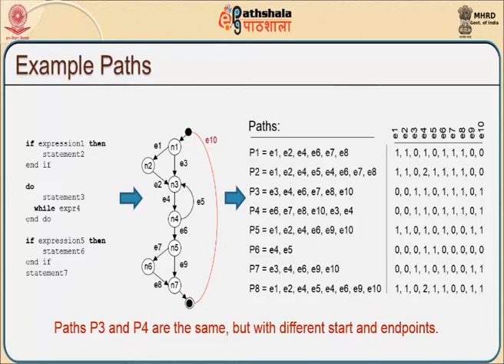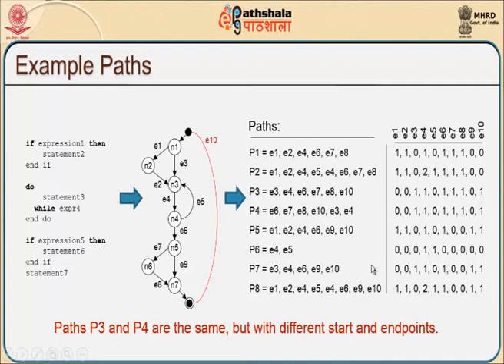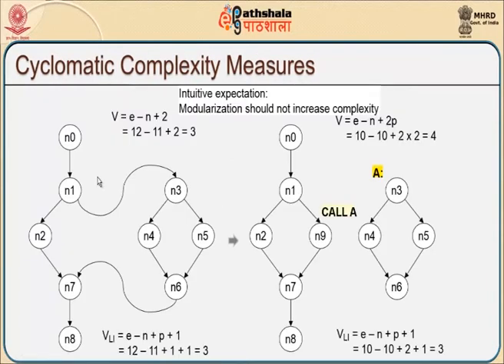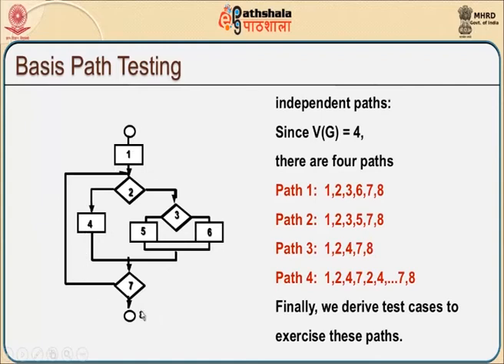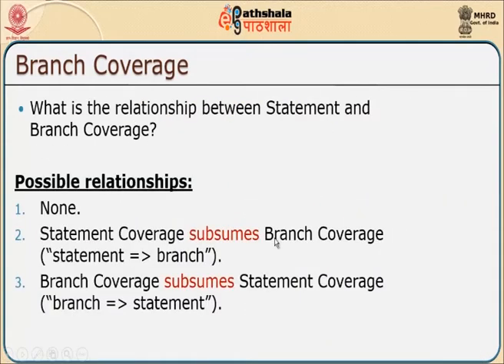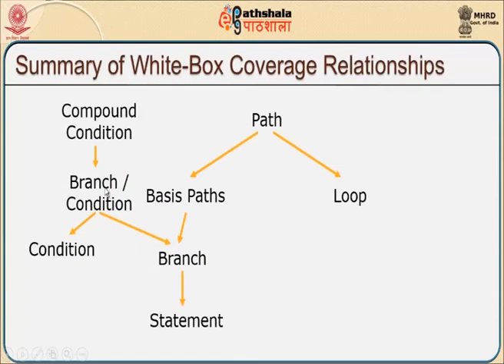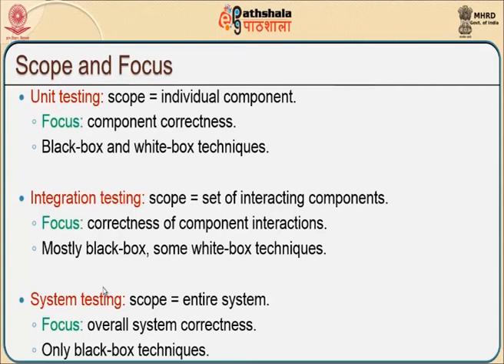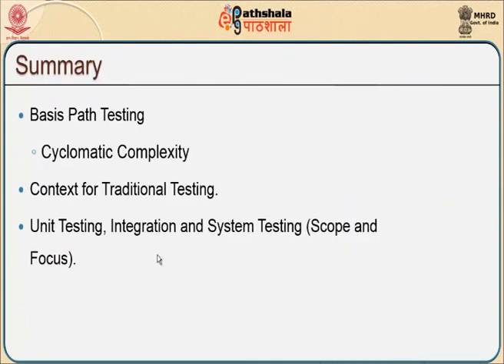White Box Testing (CH-10)